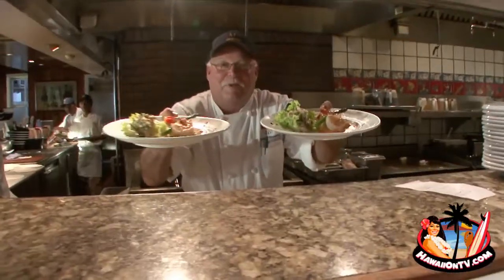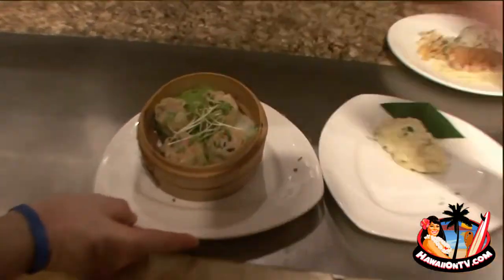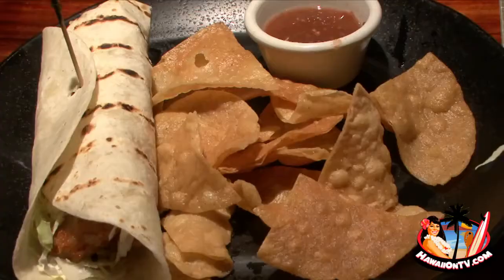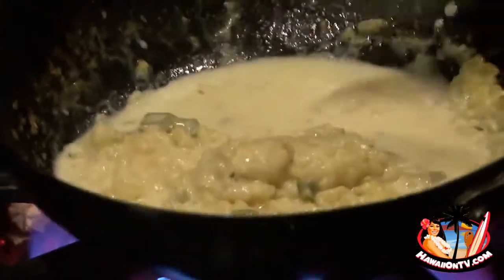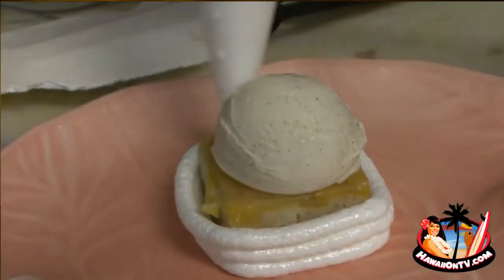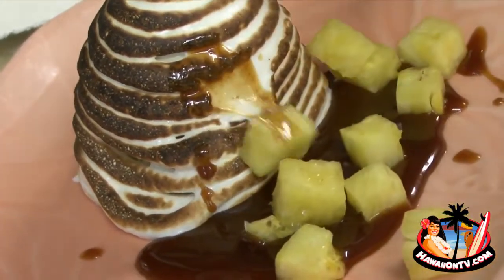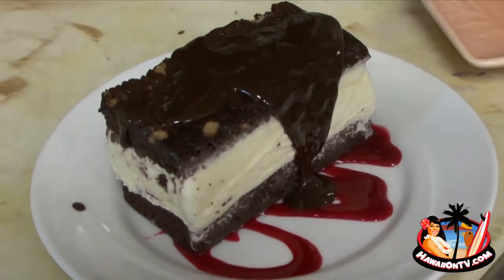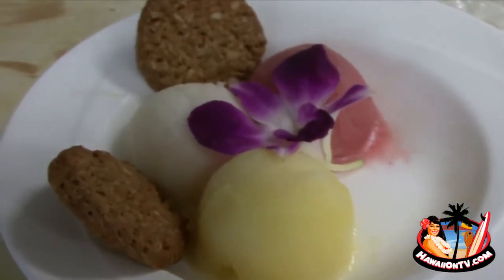Hawaii Master Chefs - Hula Grill, Kaanapali